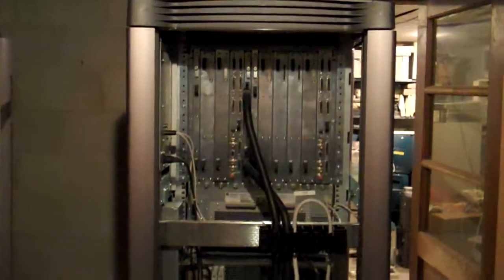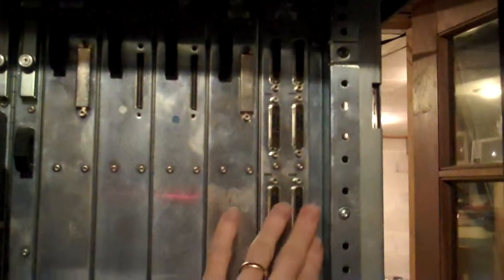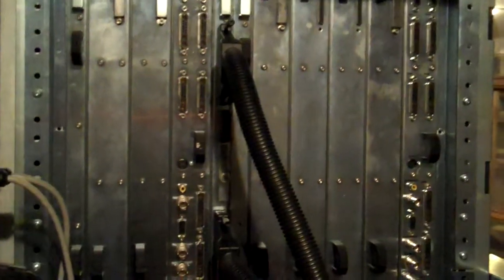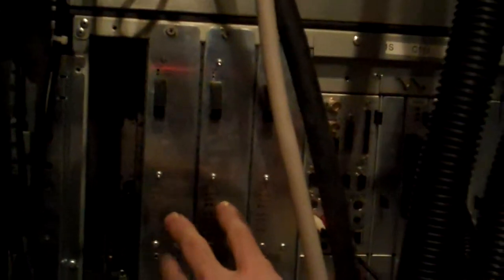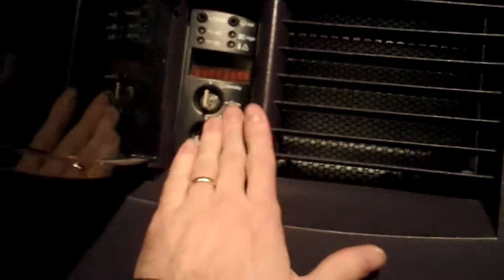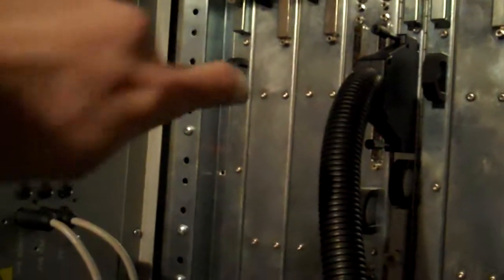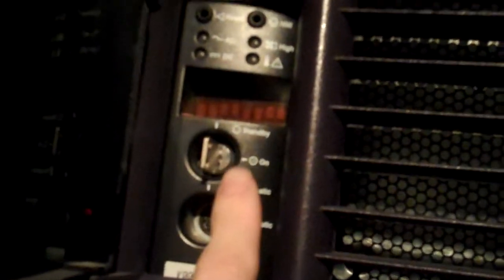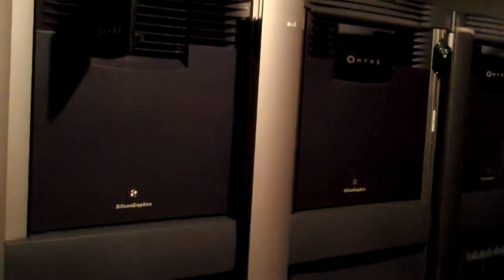SGI Onyx2 five-rack system tour, Part Two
Part two.